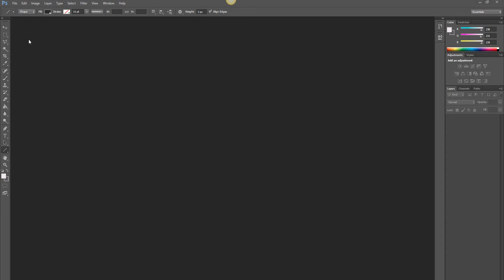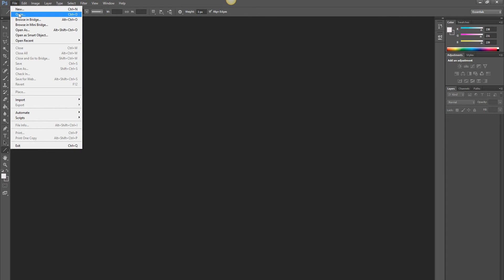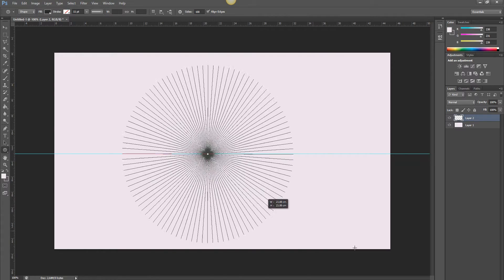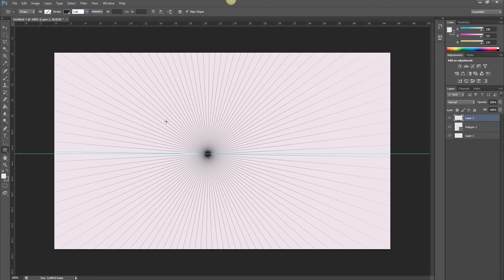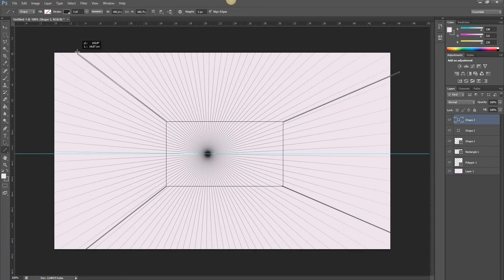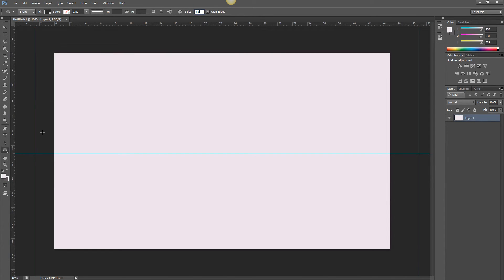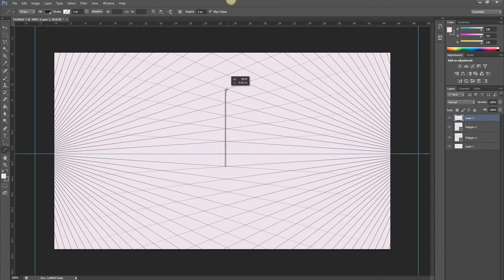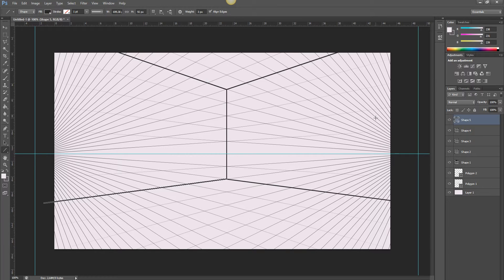Easy one/two point perspective grid in Photoshop